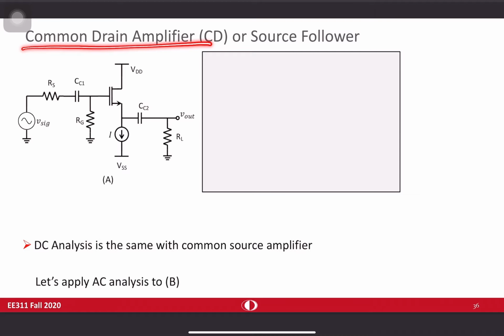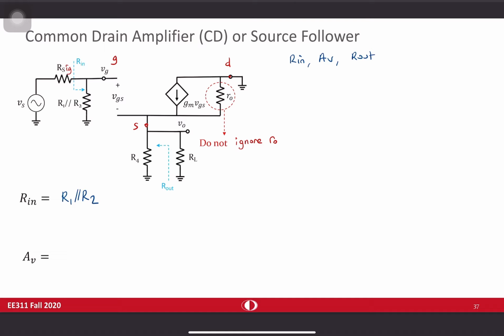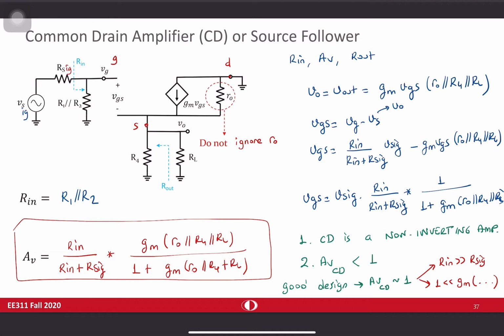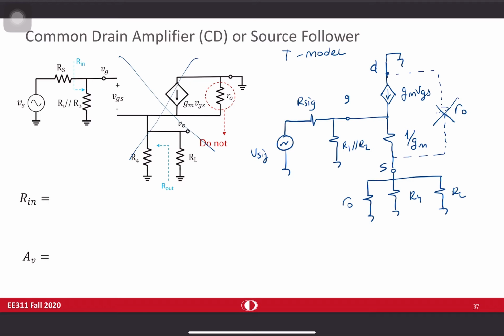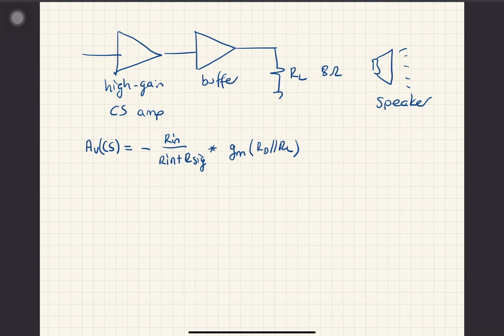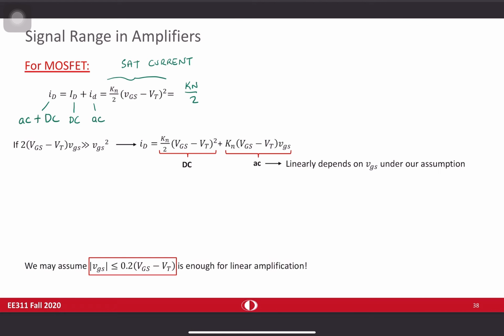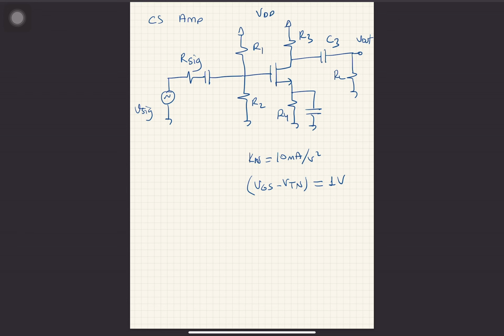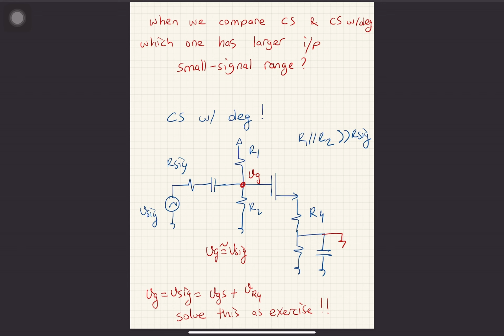EE311 Lecture 7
CD Amplifier and Small Signal Condition